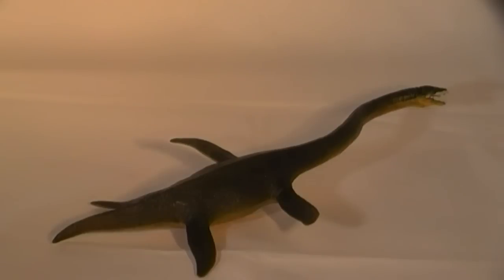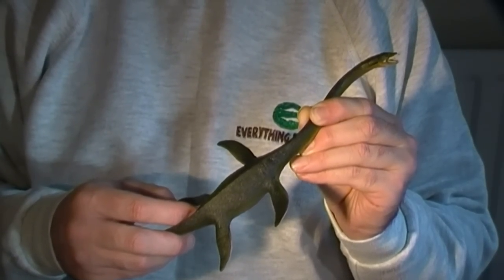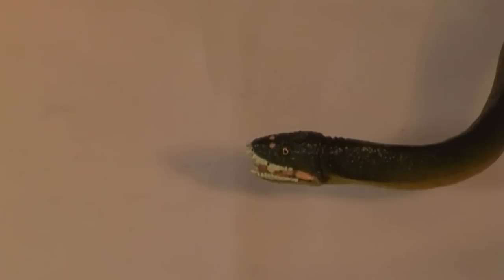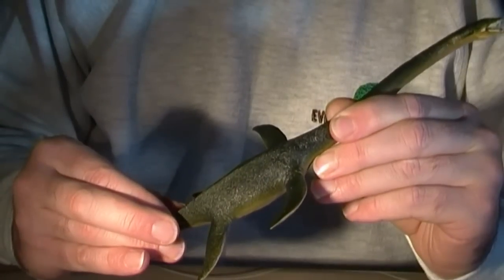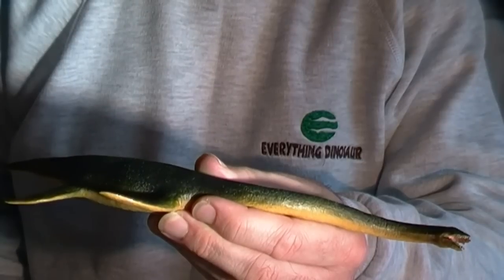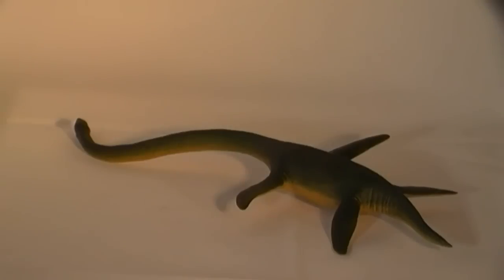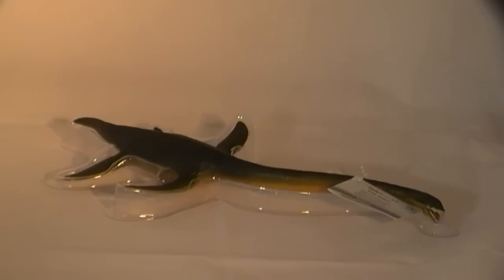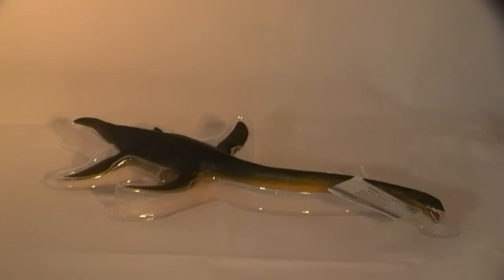Wild Safari Dinos Elasmosaurus Model Reviewed (Safari Ltd)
A review of the Wild Safari Dinos Elasmosaurus marine reptile model by Everything Dinosaur In this five minute review we look at how this replica reflects the known Elasmosaurid fossil material.